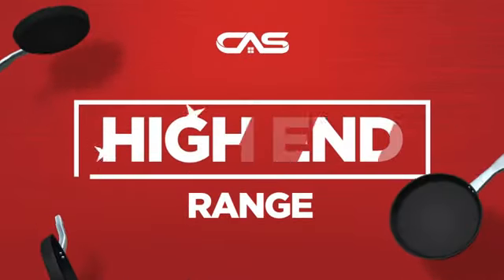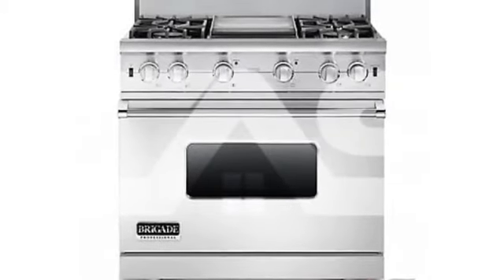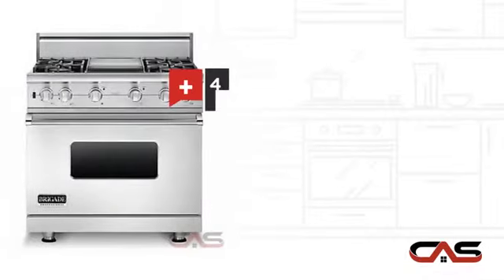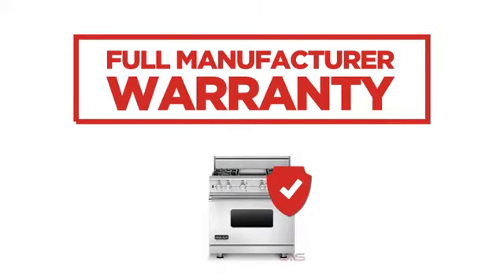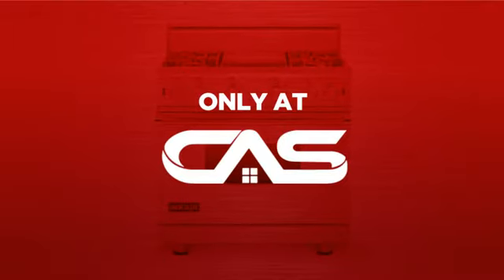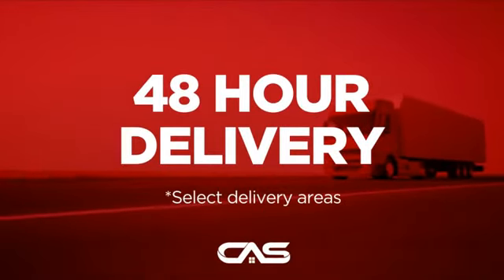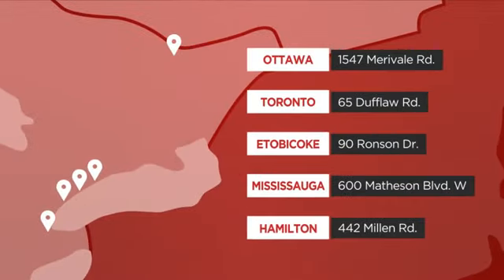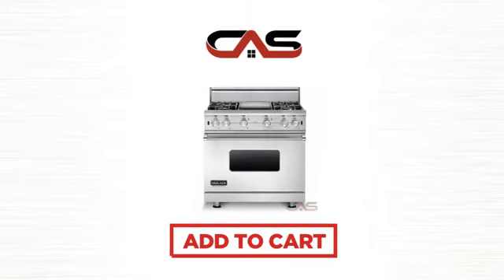Brigade CVGCC5364GSS Range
Viking Brigade Professional Custom Series CVGCC5364GSS Pro-Style Gas Range
36 in with 4 VSH Pro Sealed Burners w/ VariSimmers, 5.1 cu. ft. ProFlow
Convection Oven, Manual-Clean, Infrared Broiler